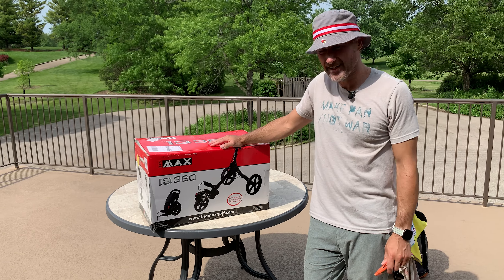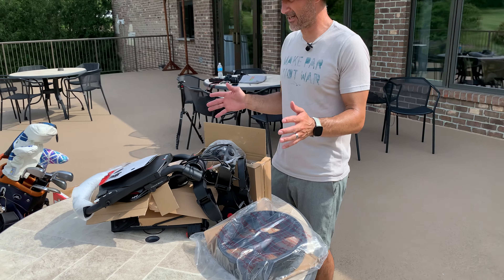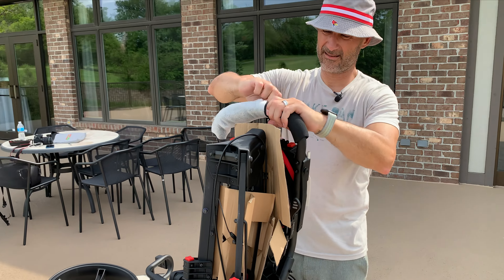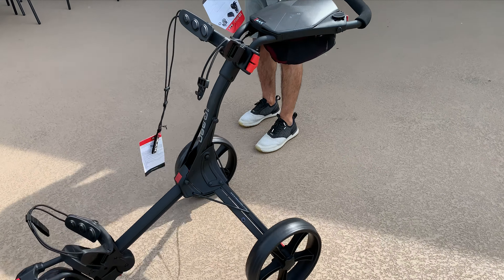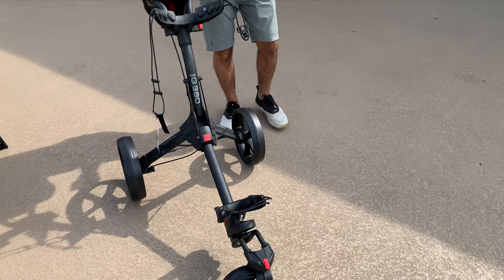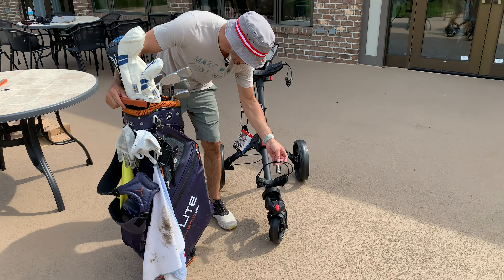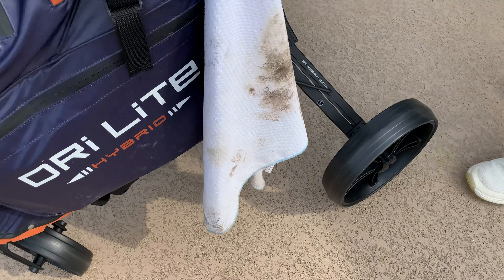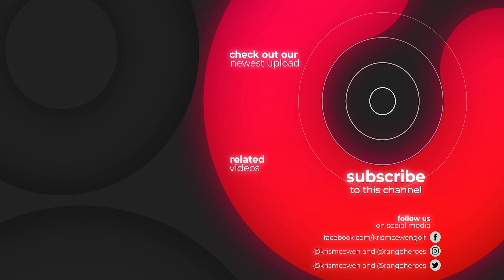What's in the Box? The Big Max IQ360 Golf Pushcart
Live from Bartlett Hills Golf Club, it's finally my turn for a "What's in the Box?"!

I've been a big fan of Big Max Golf products from their bags to their pushcarts for years, so I'm excited to open the new IQ360 pushcart to check out all of the features.